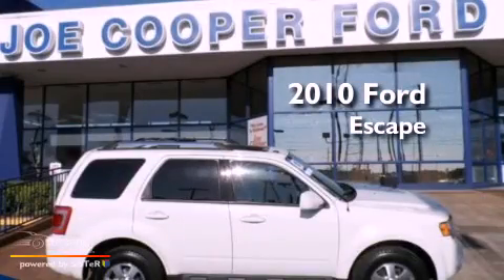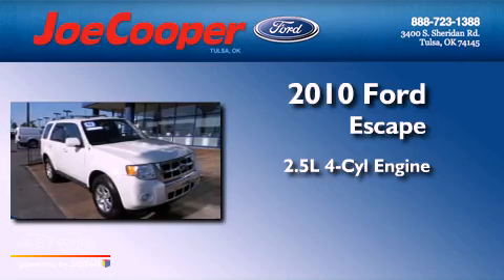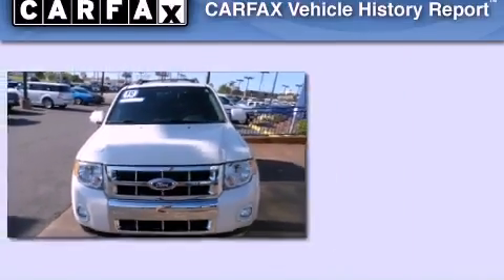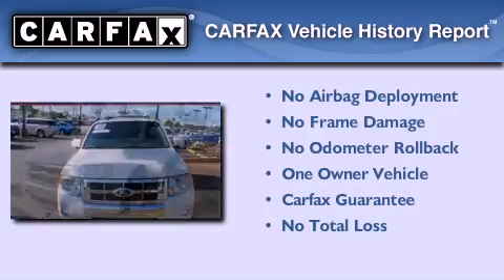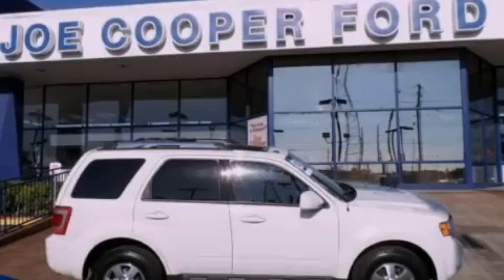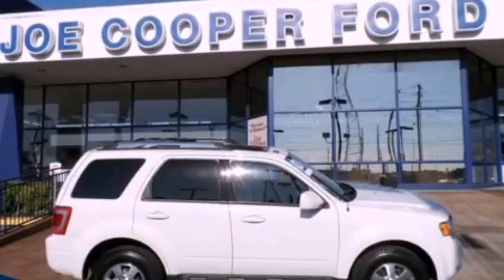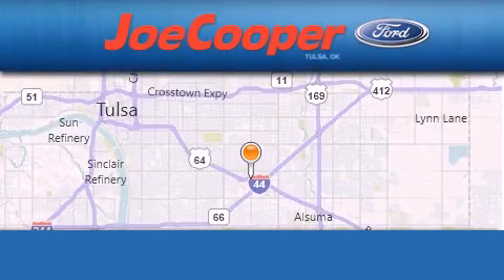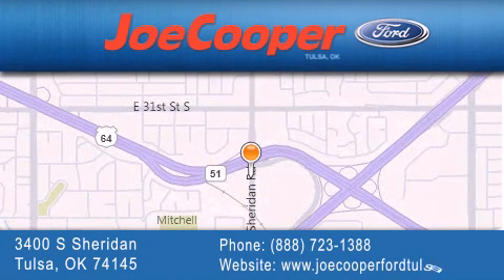Preowned 2010 Ford Escape Tulsa OK 74145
Year : 2010
 Make : Ford
 Model : Escape
 Engine : 2.5L I4 Duratec engine
 Trans . : Automatic
 Exterior : White
 Miles : 33,658

 Stock : CC15115